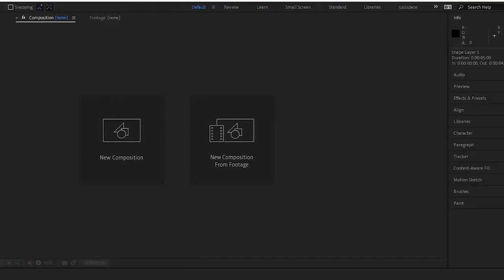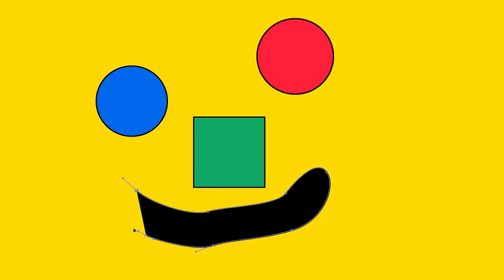Learn After Effects in 1 Hours! Animation Beginner Tutorial